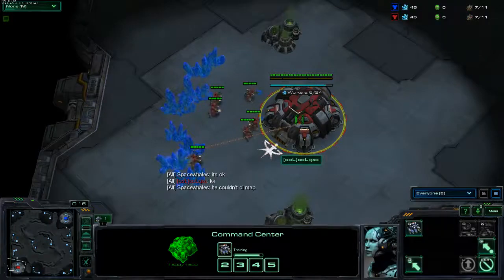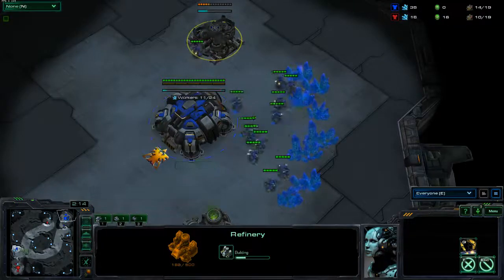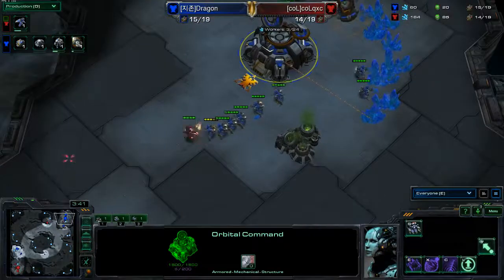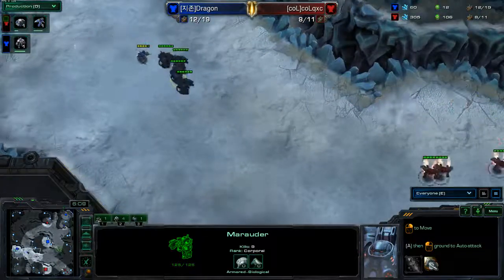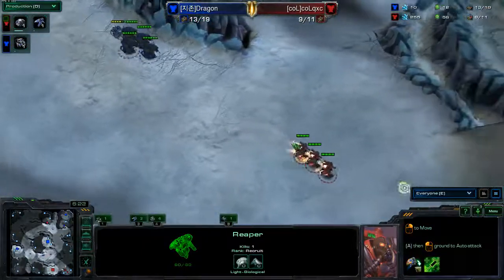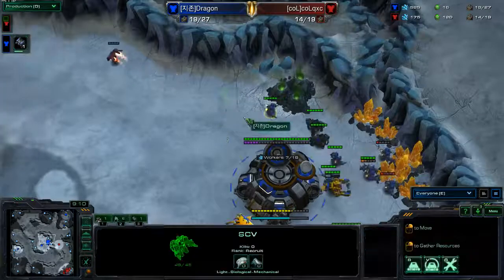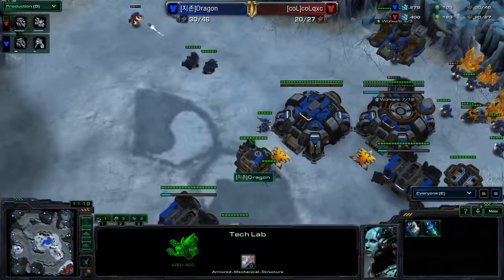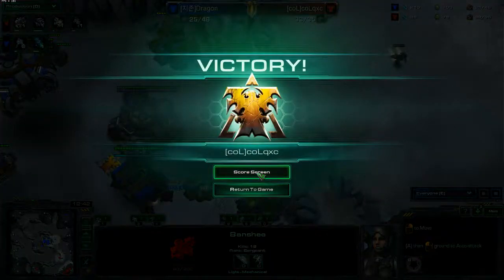HotS Pro Showmatch: qxc (T) vs Dragon (T) - [Game 5: Bo7]